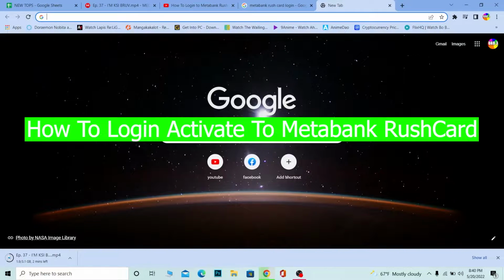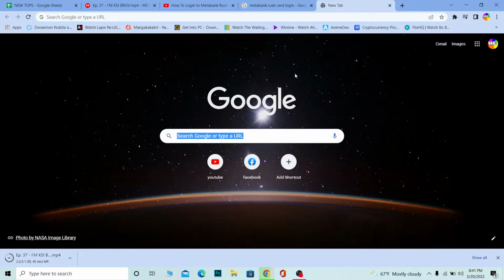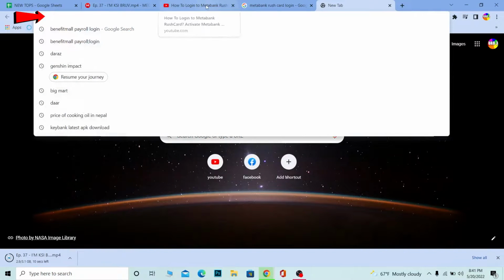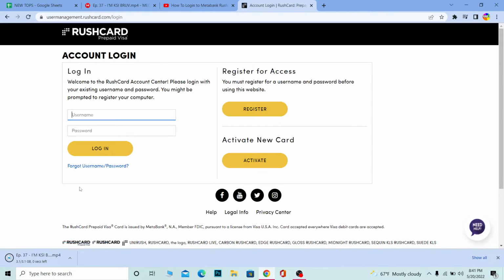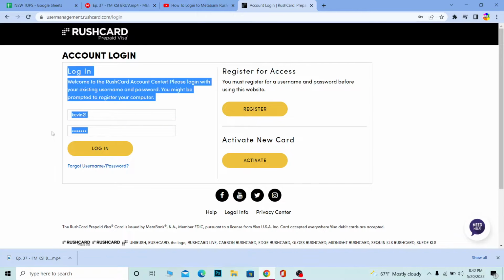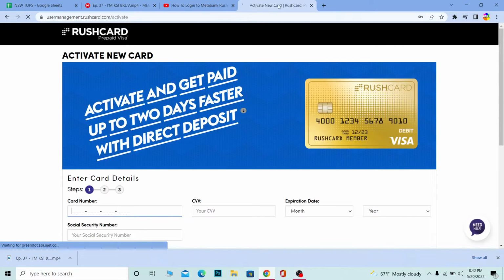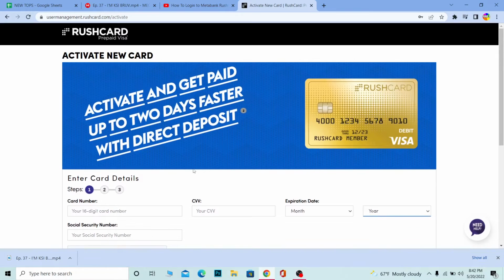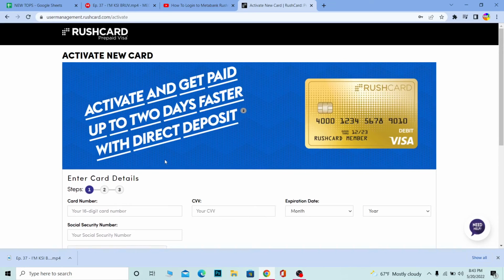Activate Metabank Account Online 2022 | How To Login Metabank RushCard | Actiavte Metabank Rushcard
Learn how to activate metabank account online and how to login metabank rushcard and actiavte metabank rushcard in 2022.
This video walks you through the step by step process of how to login and activate metabank rushcard. Watch the video till the end and learn the steps in detail.

CHAPTERS
0:00 - Intro
0:09 - How To Login and Activate Metabank RushCard
2:10 - Outro